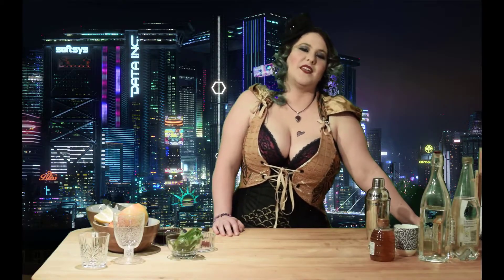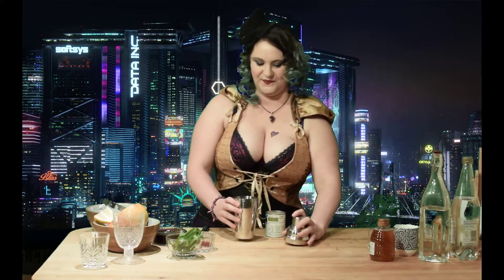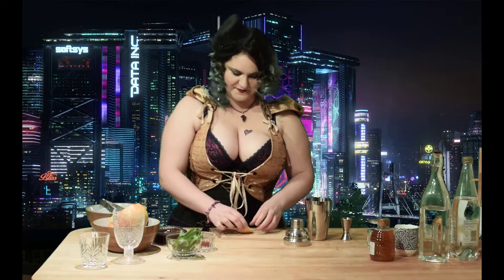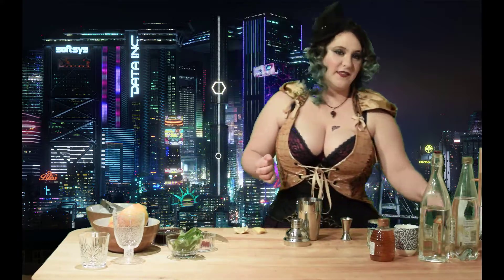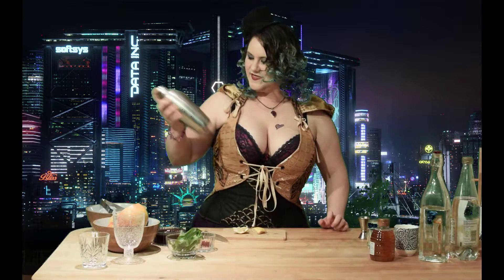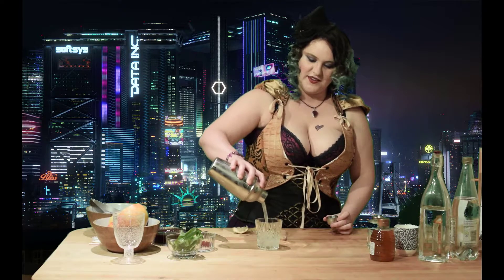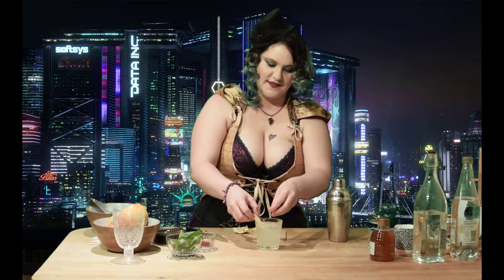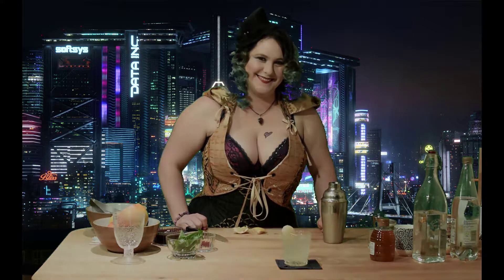Nice Pear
I was invited back to make drinks for the 2nd Mojo Flow Show and this time I decided to go non-alcoholic. So please enjoy some delicious mocktail recipes!

2 shots pear juice
1 shot lemon juice
3/4 shot rosemary syrup
soda water
pear slice for garnish